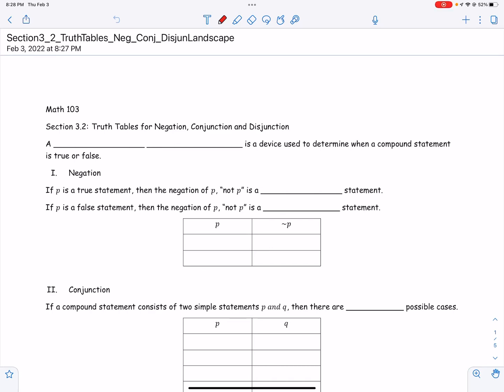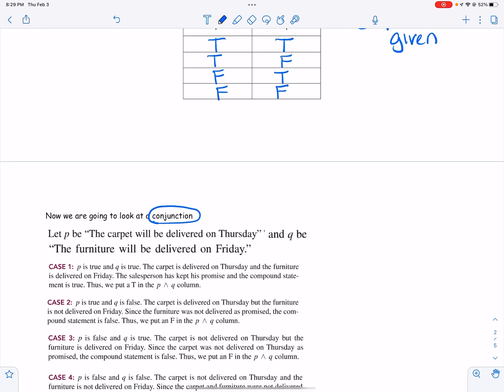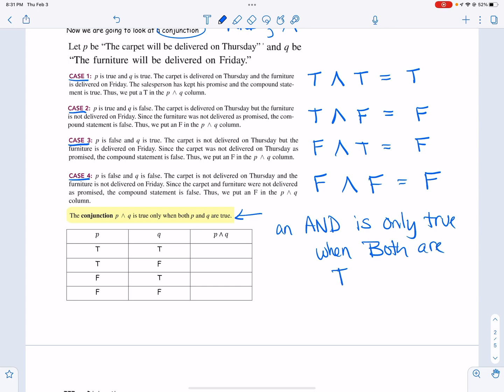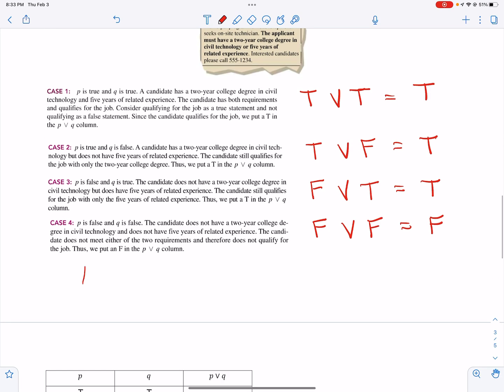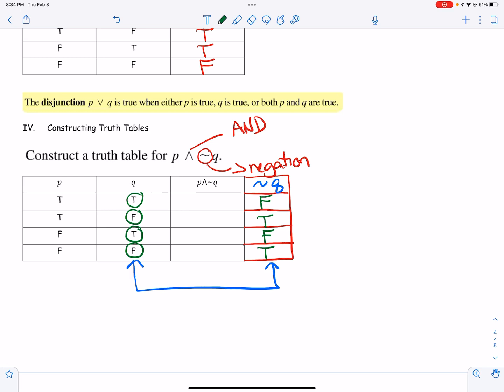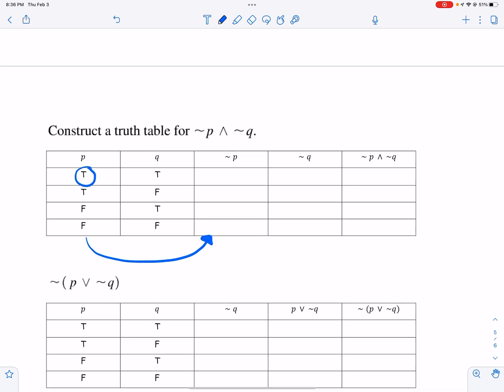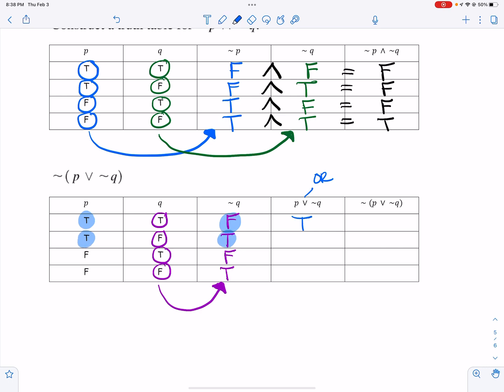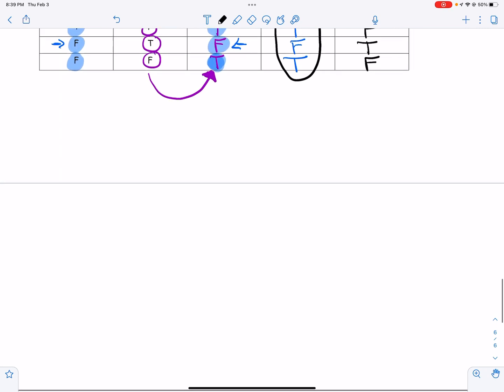MAT 103, Section 3.2